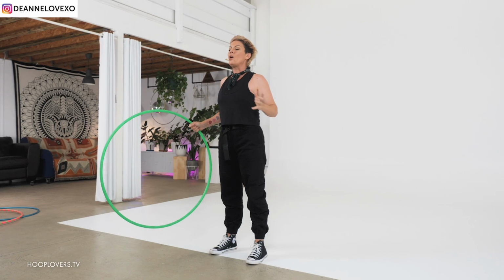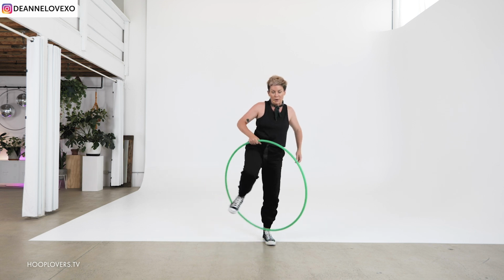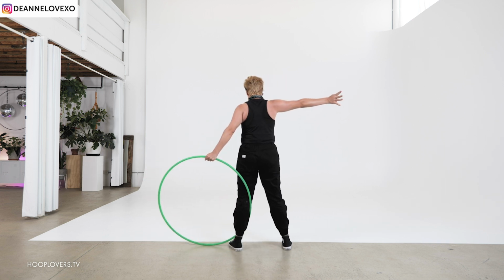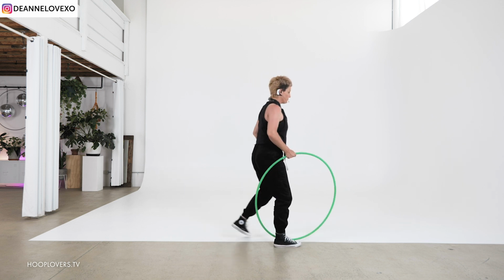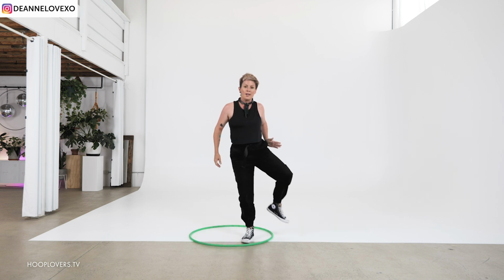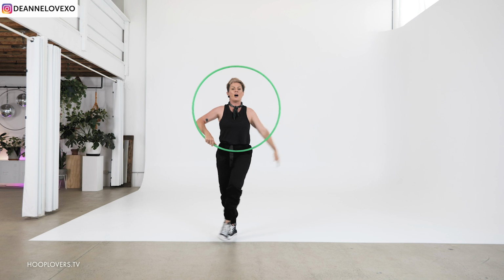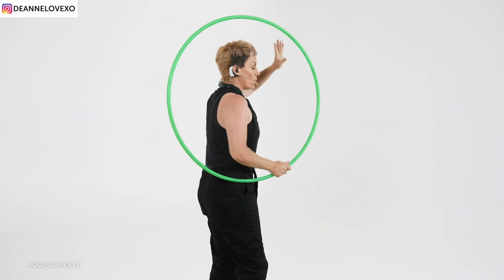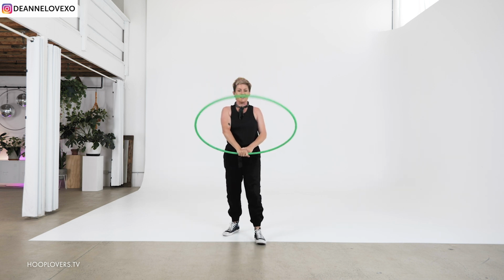Learn Hoop Transitions : Part 2 : Side Start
New series. We are exploring hoop transitions! In this video we are looking at the side frame position and asking ourselves how we get there and where do we go next?

💚  MORE TUTORIALS

👑  HOOPLOVERS BLOG POSTS

Hooplovers strongly recommend that you consult with your health care professional before beginning any exercise program.

You should understand that when participating in any exercise or exercise program, there is the possibility of physical injury. If you engage in this exercise or exercise program, you agree that you do so at your own risk, are voluntarily participating in these activities, assume all risk of injury to yourself, and agree to release and discharge Hooplovers from any and all claims or causes of action, known or unknown, arising out of Hooplovers' negligence. You are 100% responsible for your body and actions.👑